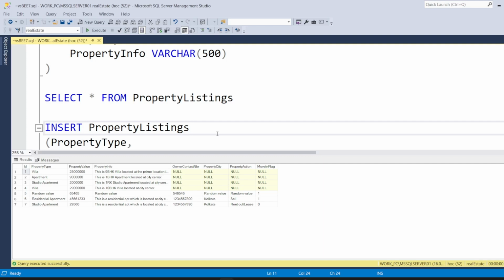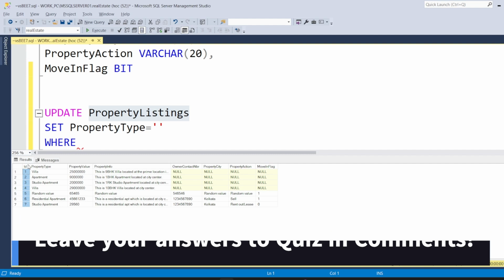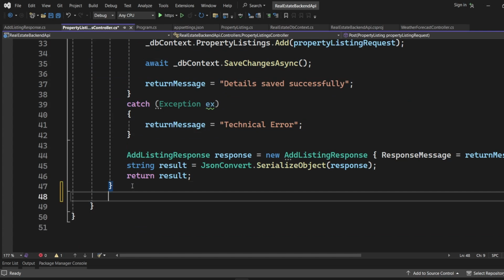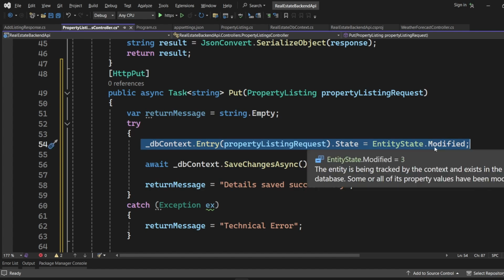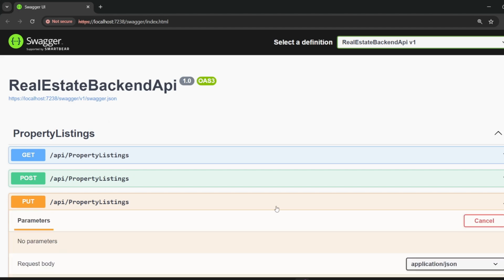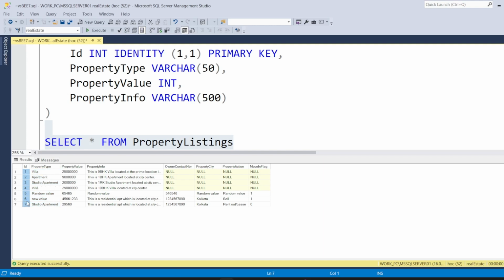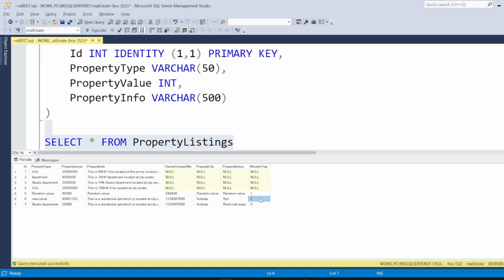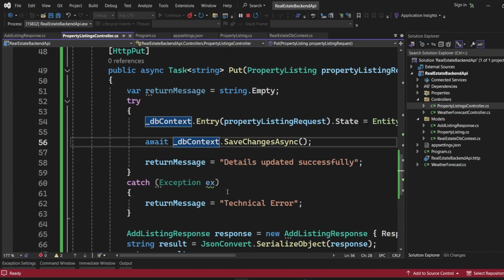FULL STACK APPLICATION | REACT | .Net Core | SQL | Entity Framework | Part 12